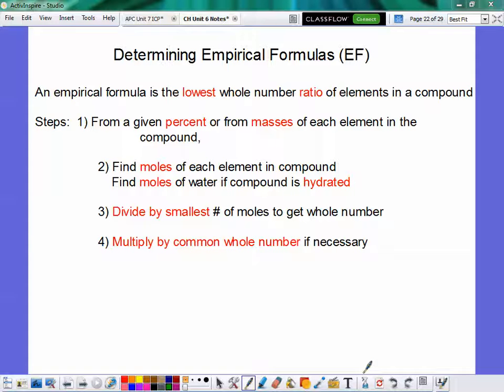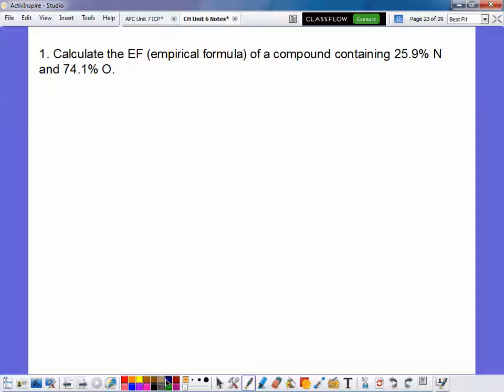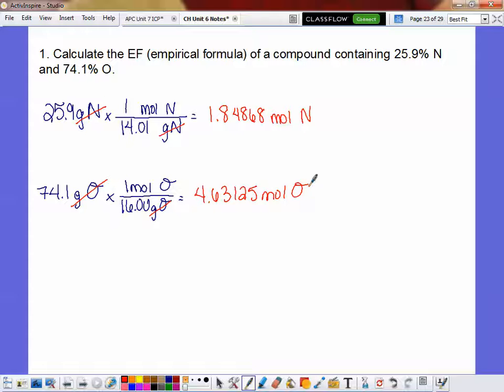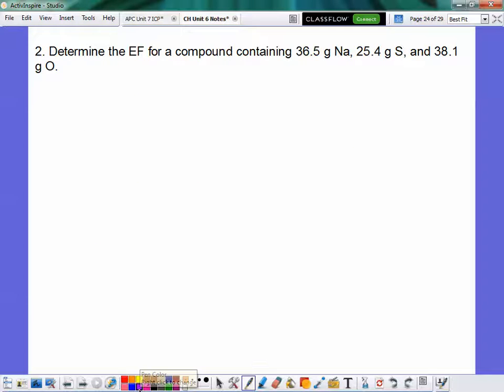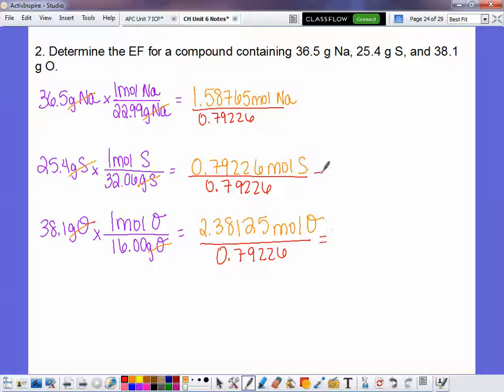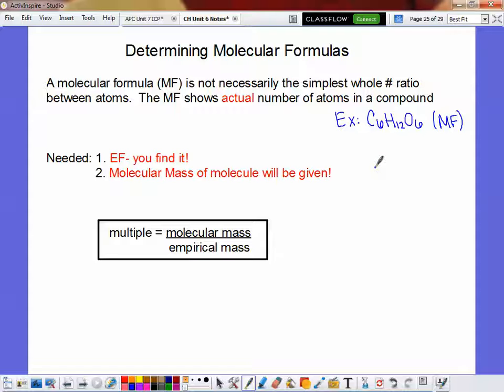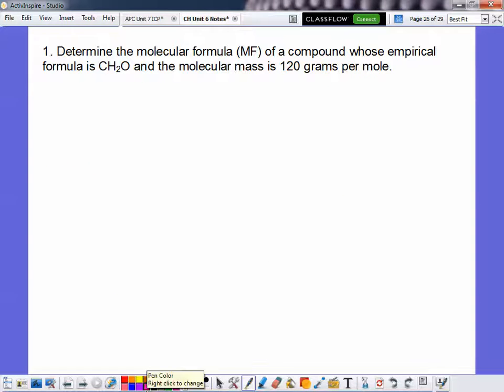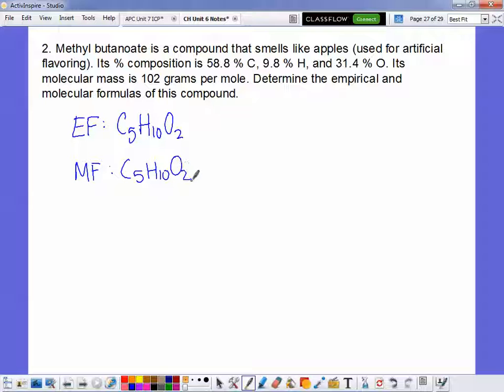Empirical and Molecular Formulas